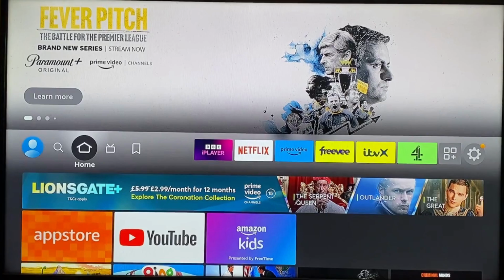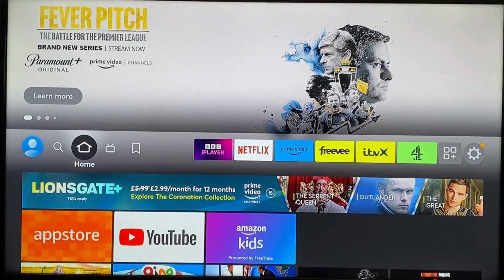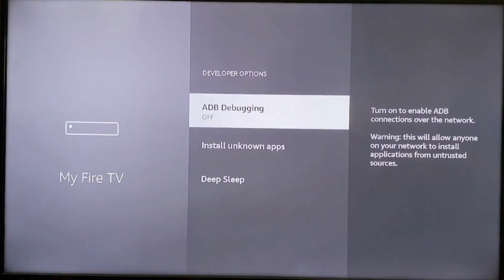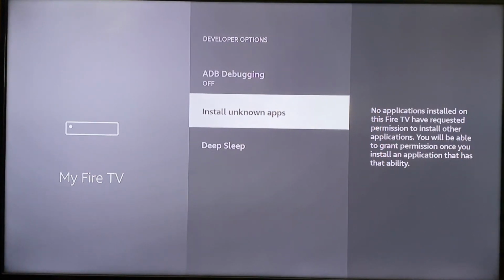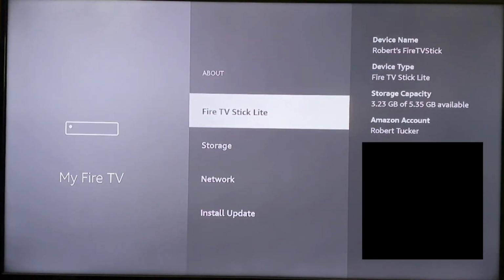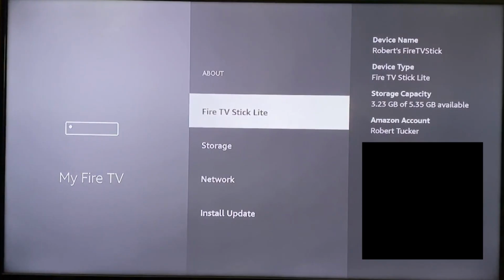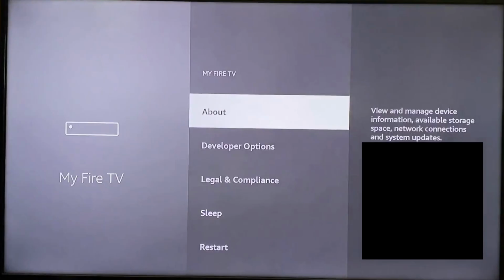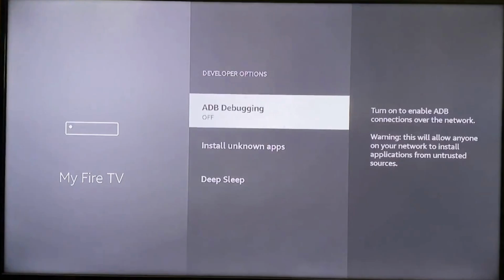How to Let My Firestick Download Unknown Apps (2026)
Want to sideload apps or install third-party software on your Amazon Fire TV Stick? In this quick guide, we’ll show you how to enable "Unknown Sources" on your Firestick in 2026. Learn the step-by-step process to unlock sideloading, plus safety tips to avoid malware. Expand your streaming options with Kodi, APKs, and more—safely and easily!